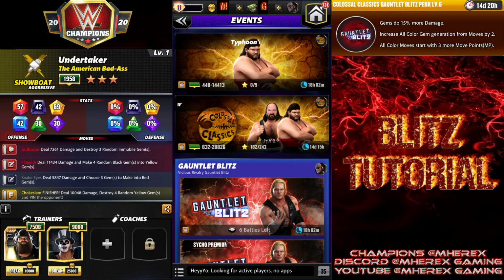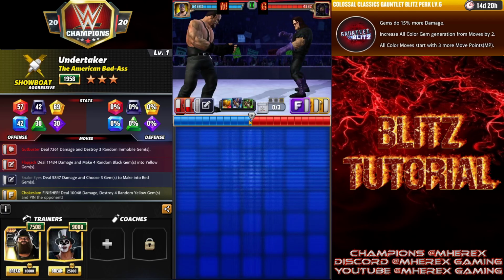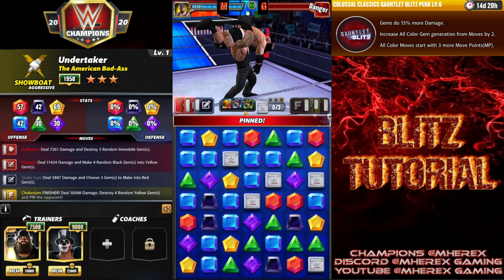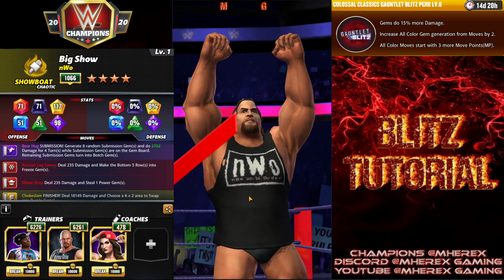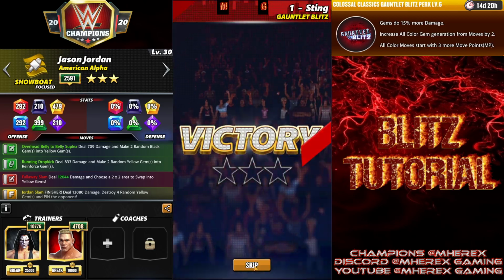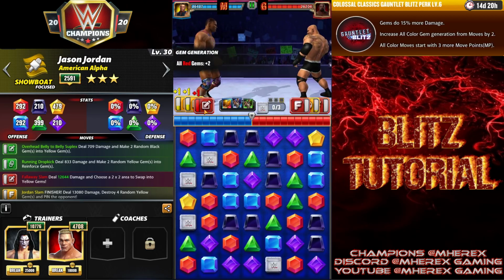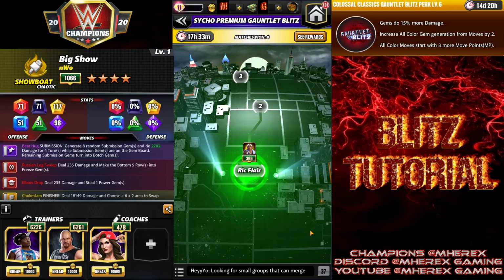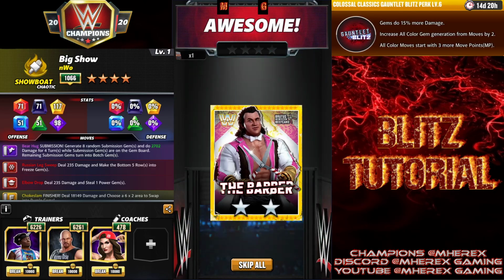Blitz Tutorial Tips and Tricks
Go Check out his work!
Holler at me on Discord @Mherex Gaming#9895